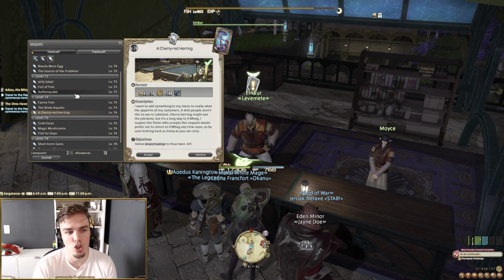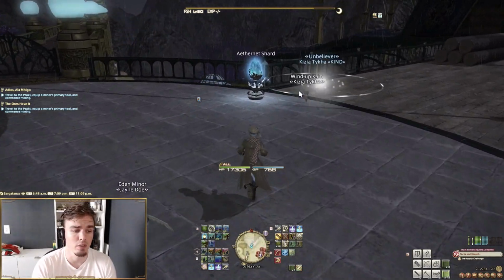FFXIV Beginner fishing 70-80 under an hour without a single cast | Shadowbringers leve guide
FFXIV Beginner fishing 70-80 under an hour without a single cast | Shadowbringers leve guide | Work To Game

FFXIV Shadowbringers is here and its time to level those gatherers!  If perhaps you dont really feel like fishing to get your fishing to cap so you have it for the odd fish you need or to just grab a map once a day... we can do that cheap and fast without ever leaving crystarium!  It will use a lot of your leves so lets start at the beginning and go over what you need to do and think of as you decide to use this for part or all of your 70-80 grind for fishing!

Work To Game is a Video Game Channel that loves to talk about Video Games. We love Multiplayer RPGs so you'll see us play games like Final Fantasy XIV, World of Warcraft, Destiny 2, Minecraft, Apex Legends, Guild Wars 2, and Phantasy Star Online 2. Brian and Chris are the two hosts who have been friends for many years, and we make video discussions, guides, news, podcasts, and more.